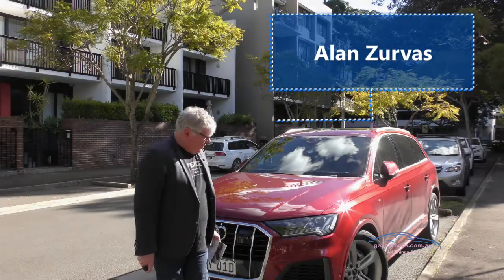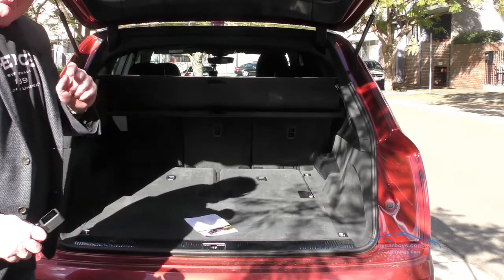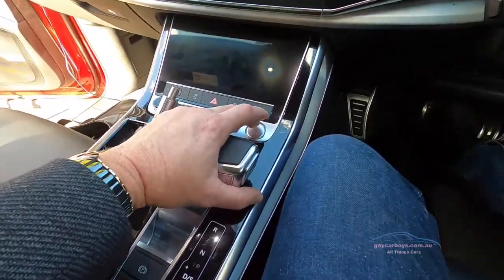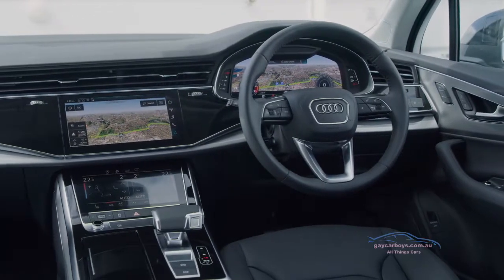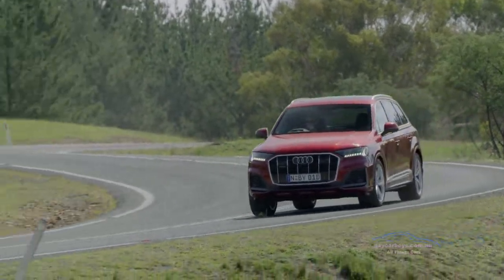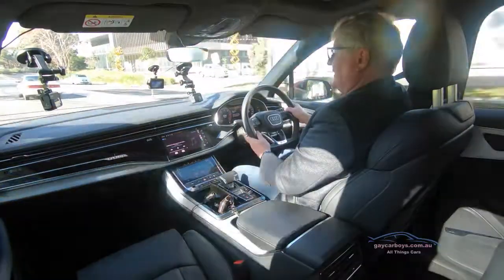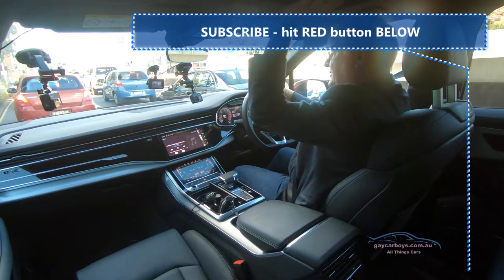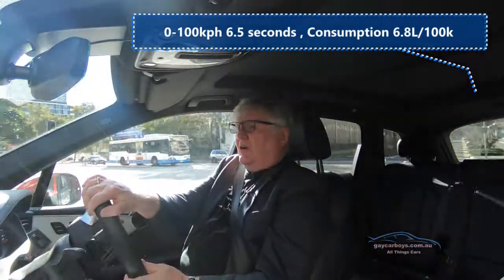Audi Q7 QUATTRO 50 TDI S Line Gay car Review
Audi Q7 was handsome, but aging so it got a nip and tuck.

We took the big SUV down the M5 for a tasty light lunch at Picton, our usual haunt. So, After a week in the saddle, and after probing every single nook and cranny, what did we think of the old girl?
What the best bits about Audi Q7?
Surely, the imposing, handsome face, subtle, elegant lines, and impressive performance make finding the best bit almost impossible. They’re all good, and they all deserve a mention.
Headlights have a matrix of LED cells that come on in poor light, and mold the light so no one is ever dazzled. In addition, there is easy entry and start, so the key stays in your pocket. The tailgate has a kick-to-open function, and the air suspension will squat or rise to make loading the boot easier.
How Many Seats has Audi Q7 Got?
There are 7 seats, but the 3rd row is definitely for people you’re not so find of. Space is bijou to say the least. Rear seats get 2 climate zones, and front seats have another 2 zones. Front seats get powered adjustment with 2 memory positions. There is seat heating too, to turn frosty mornings in to a warm hug.